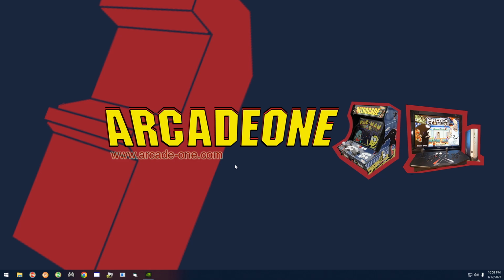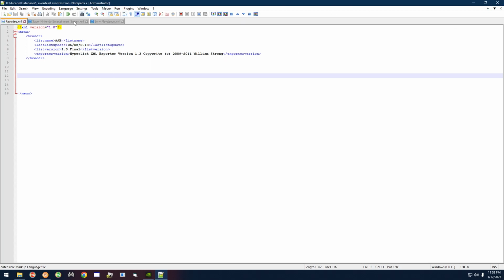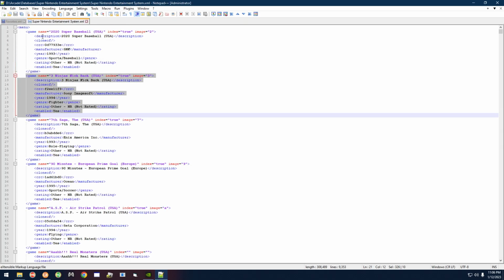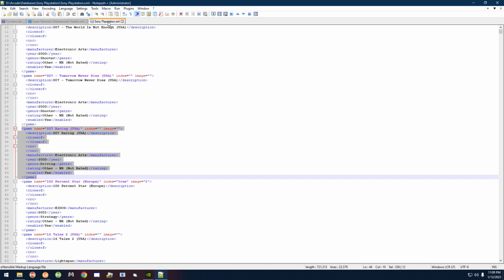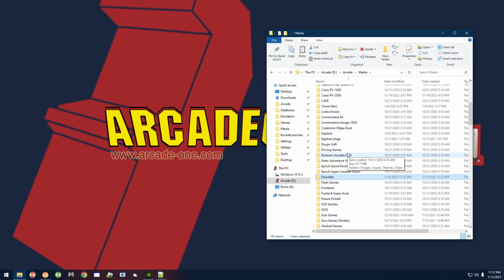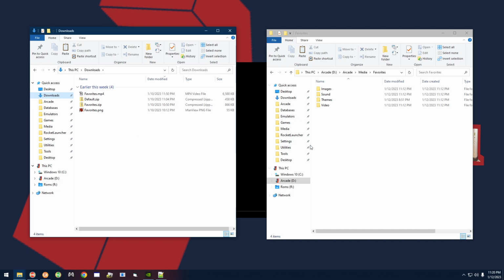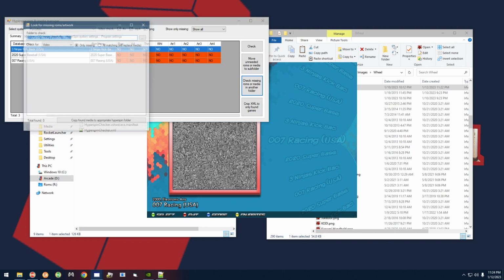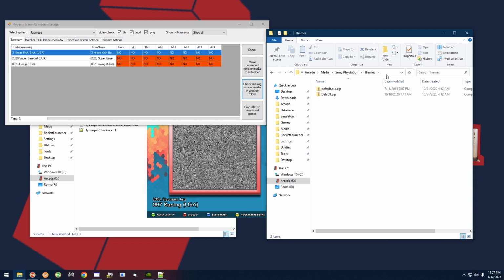Hyperspin How To: Create Global Favorites and Collections Wheels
Adding per system favorites in Hyperspin is very easy and can be done directly within Hyperspin, but if you want to create a favorites list that spans across all systems, a bit of work is involved.